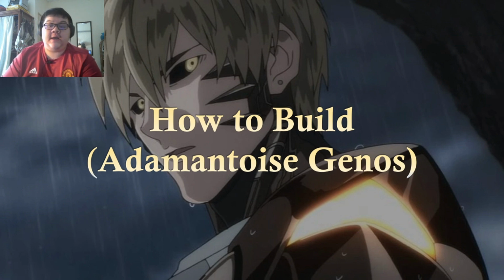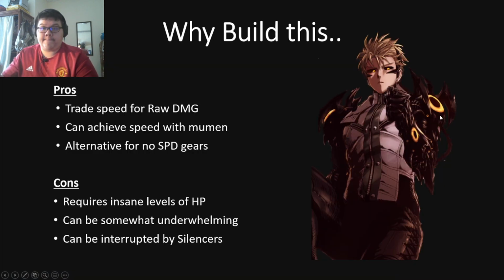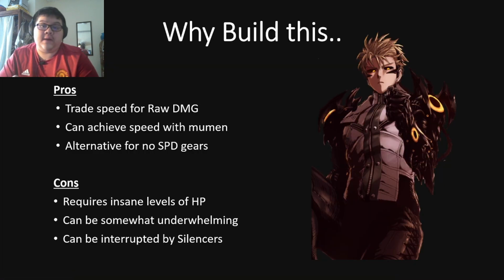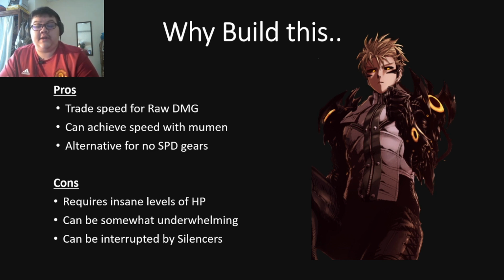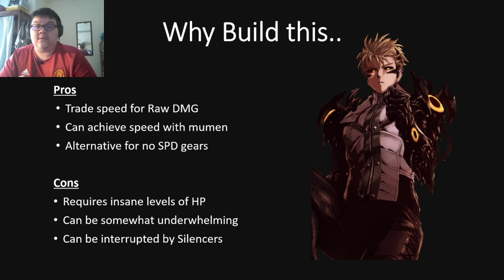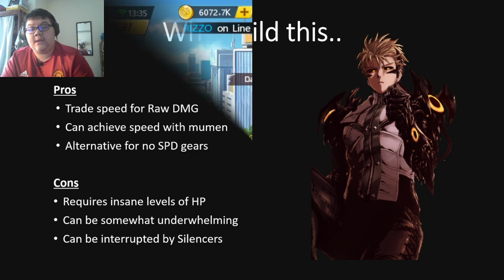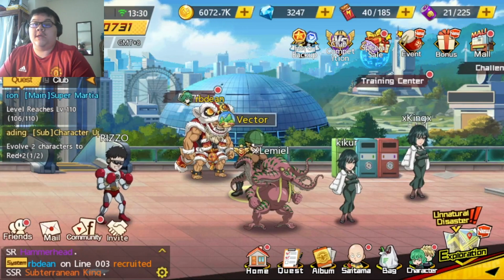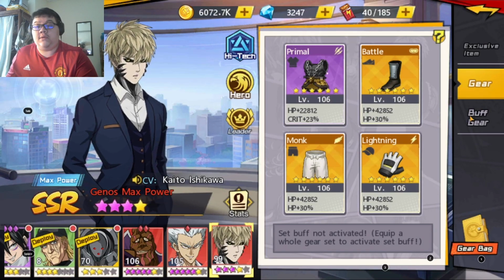[OPMTS: How To Build] Adamantoise/Slow Genos! GENOS UNHINGED (GONE NUCLEAR)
The thumbnail is a joke guys don't cancel me :(